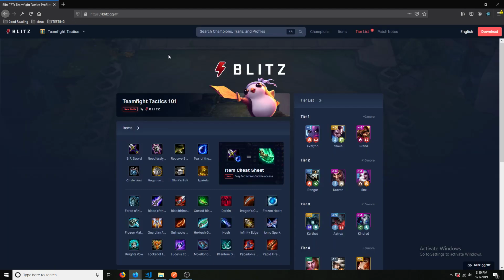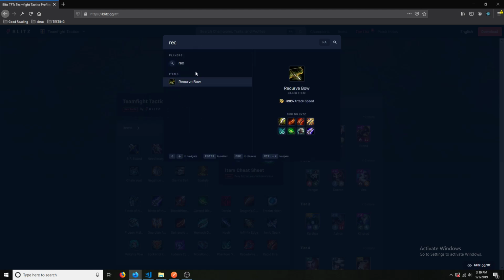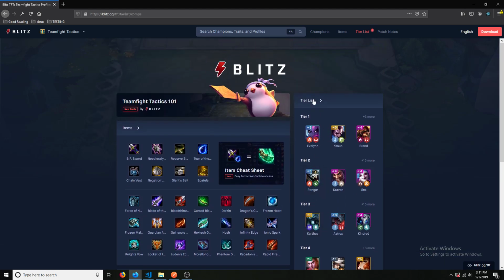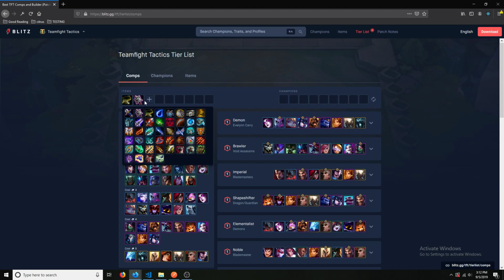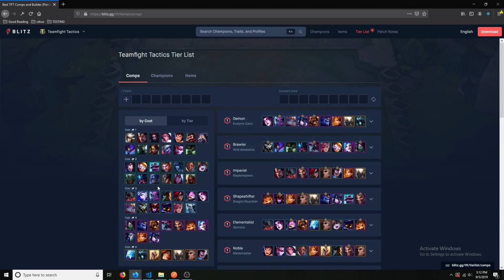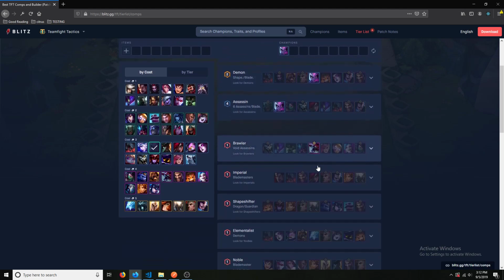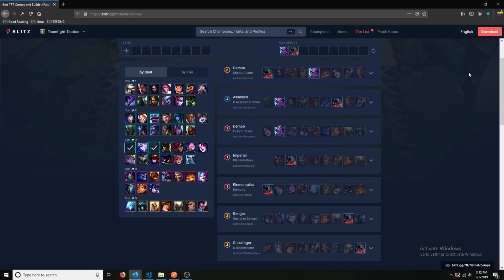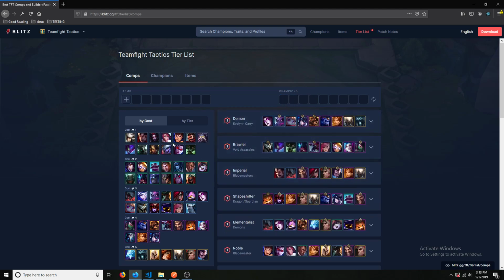Blitz tft component breakdown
In this video I break down another tft website and how i think it was built